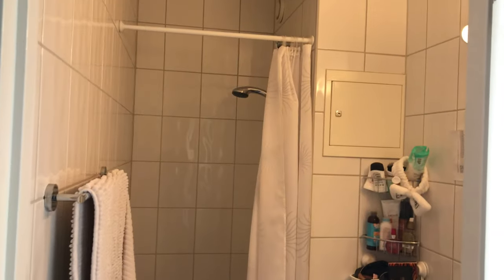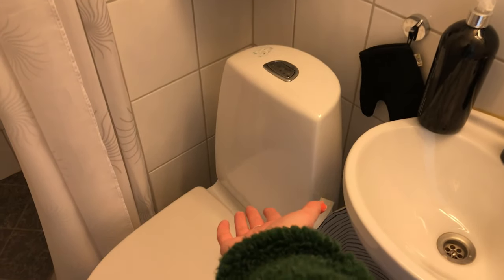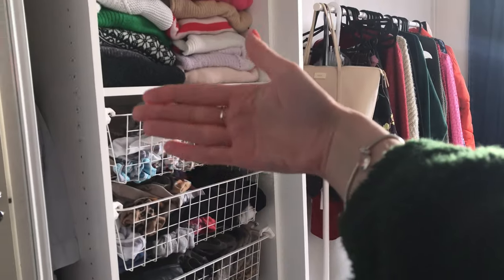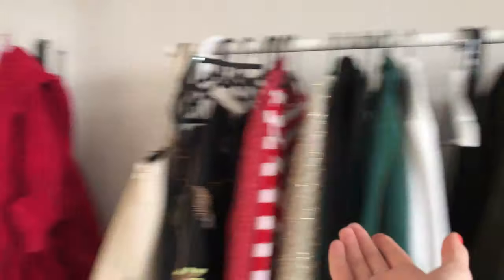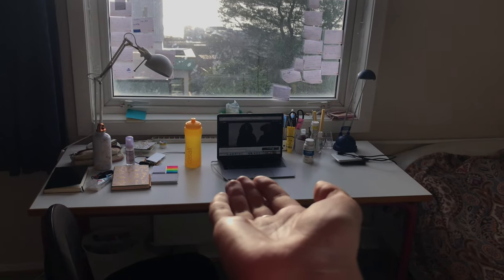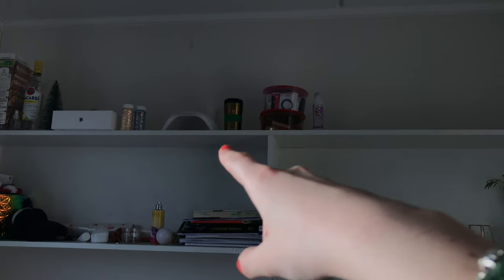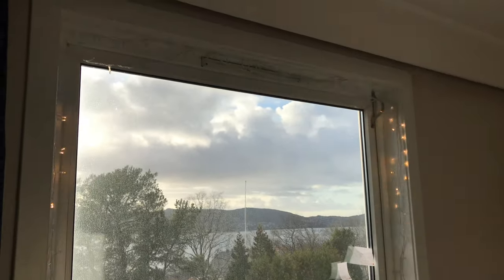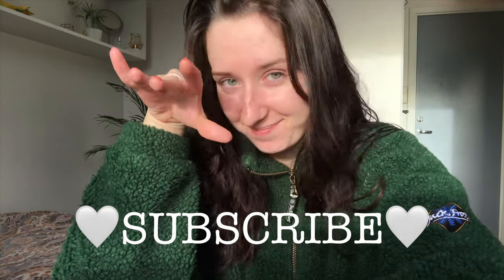DORM ROOM TOUR in BERGEN, NORWAY🇳🇴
Hey YOU!
Hope you like this one! I tried to make it interesting and funny😅😅😅 Also, I only just figured out how to type with emojis on computer, I guess I'm not the brightest...

hotsummersun - instagram
poslana - twitter